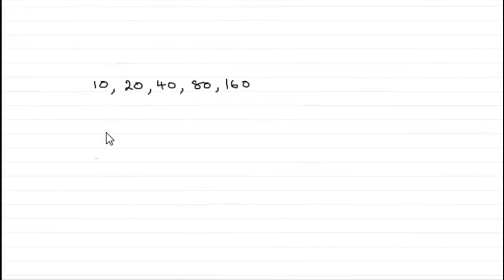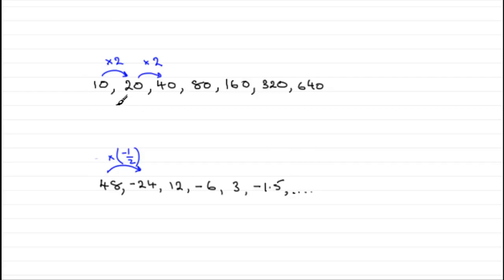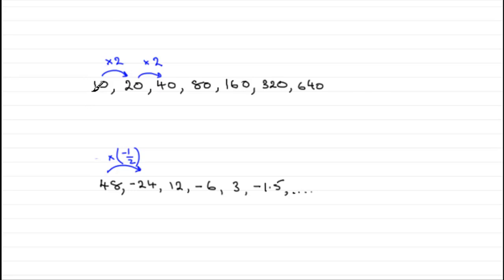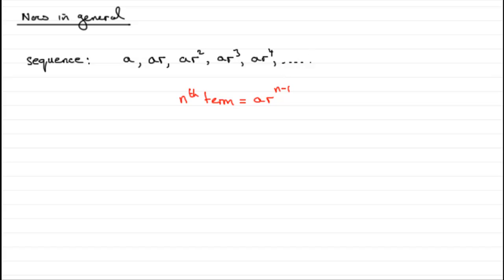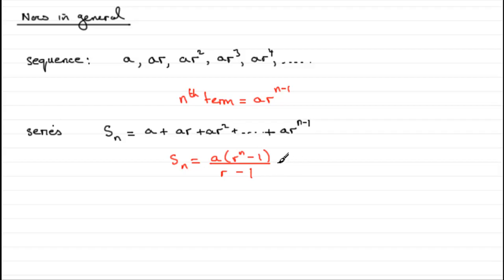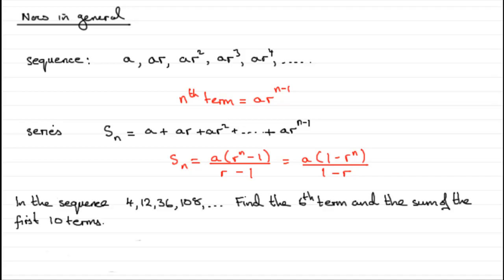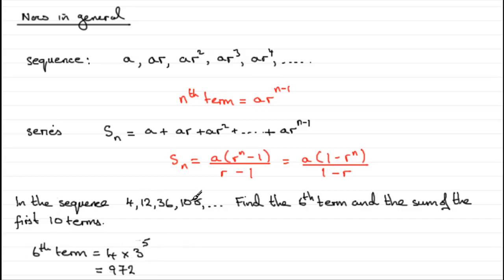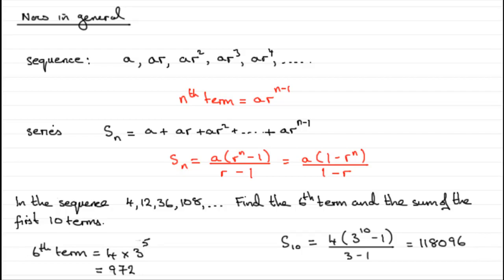Geometric sequence and Series : ExamSolutions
Geometric sequence and Series.
In this video, I'll show you how to find the nth term for a geometric sequence and calculate the sum of the first n terms of a geometric sequence. I'll define a geometric series and its formula.